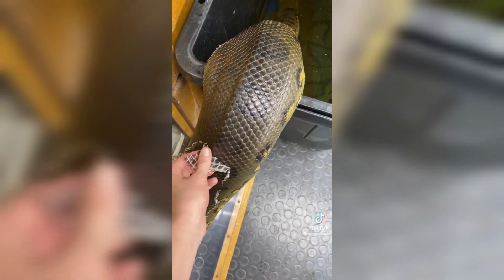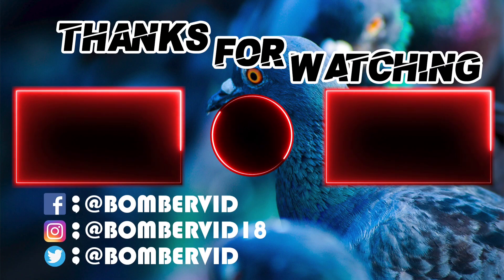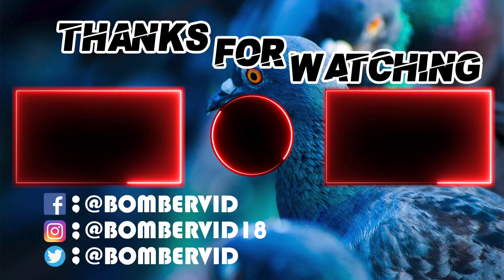Skinning The Snake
While humans “shed” millions of skin cells every day, snakes and other animals shed a layer of skin in one continuous piece, a process called ecdysis, which occurs between four and 12 times a year.

Why? Two reasons. First, while the snake’s body continues to grow, its skin does not. Kind of like when humans grow out of their clothes. A roomier skin layer is generated, and the old layer is discarded. Secondly, shedding, or sloughing of the skin, removes harmful parasites.

How it happens is even more interesting than why. Just prior to shedding, the snake’s skin begins to turn bluish, and its eyes become opaque, hindering vision. Within a few days, the snake will rub its head on something abrasive—like a rock—to tear open the outer layer.

See more of animals and world to see more video a d awesome ones from this amazing uploader: